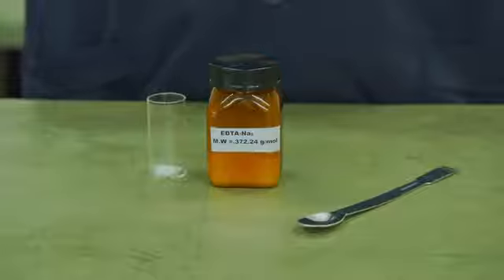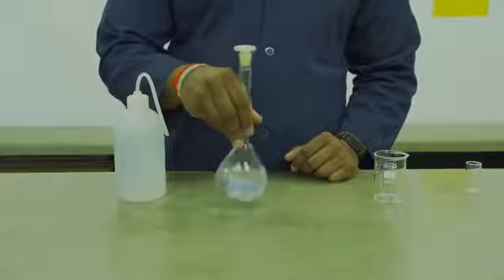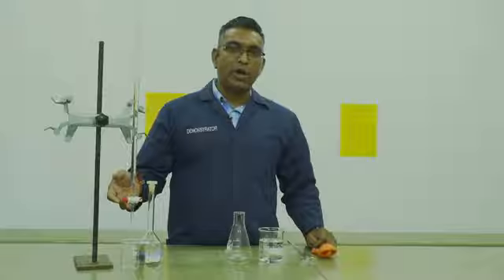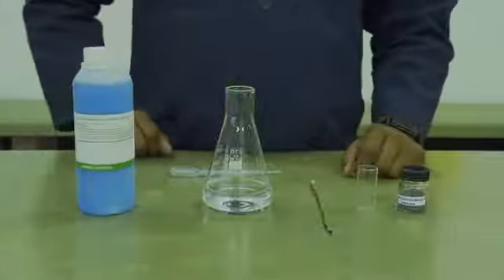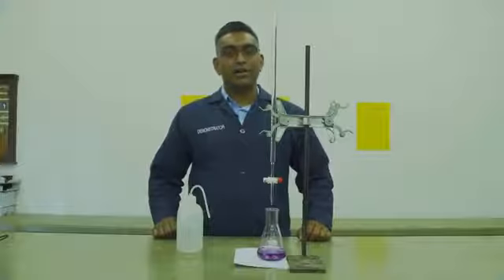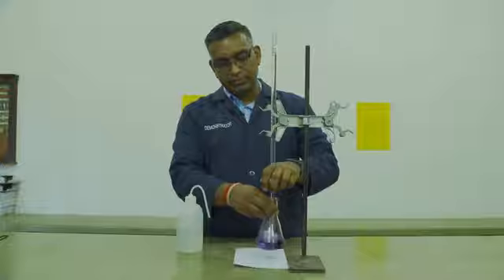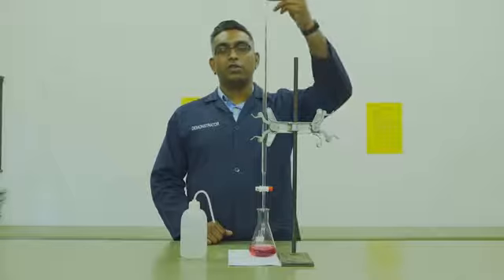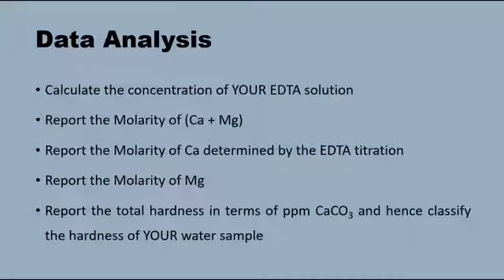Determining the Amount of Calcium & Magnesium Irons Present in Tap Water (Experiment A2) | Chemistry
In dealing with water hardness, this video demonstrates how to determine the amount of calcium and magnesium irons present in tap water.